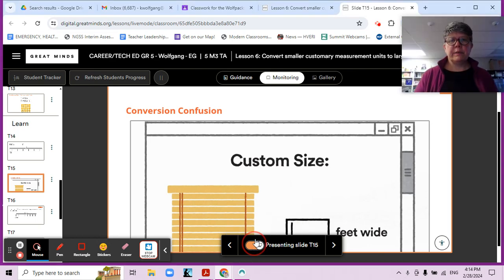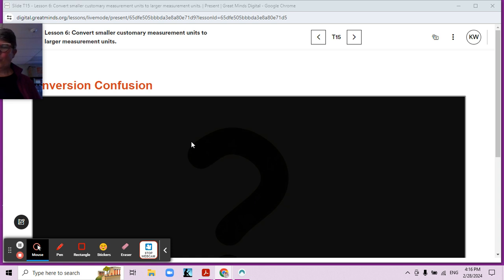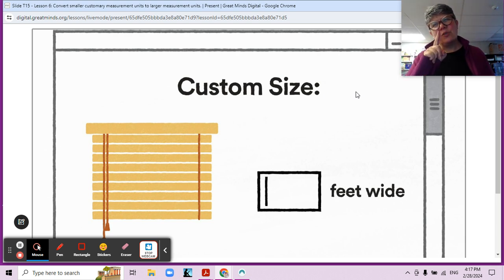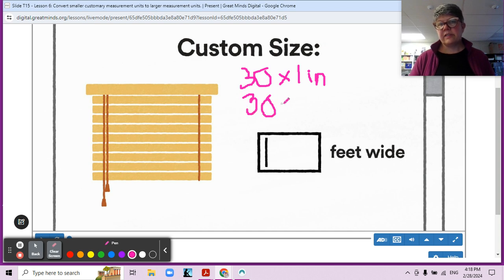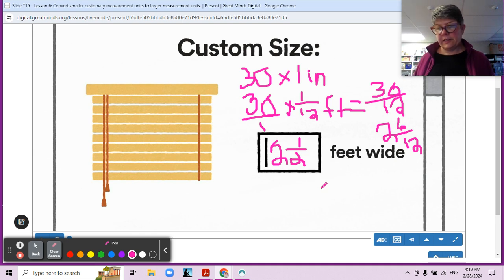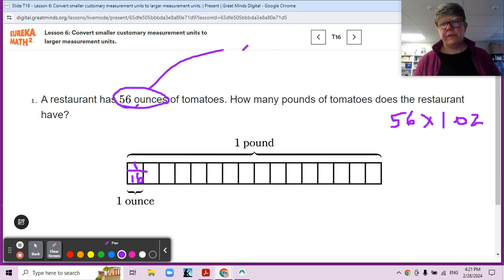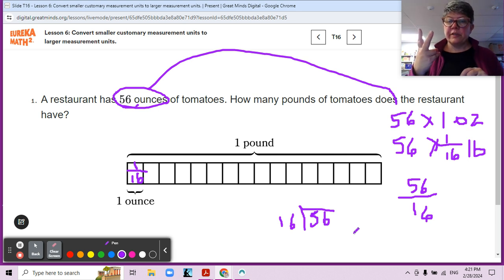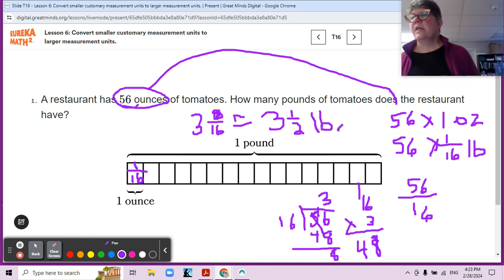Module 3, Lesson 6, Video 2, Eureka Math Squared, Grade 5